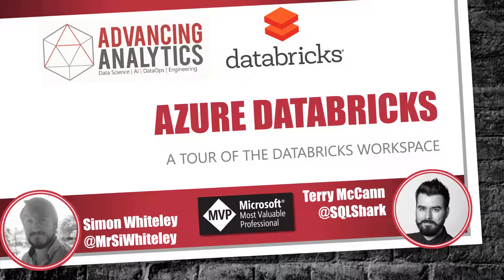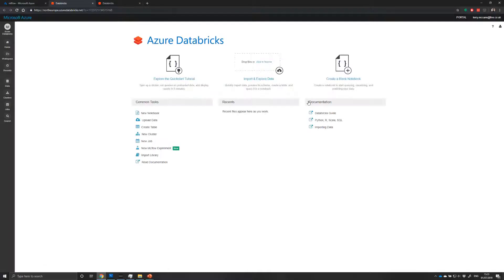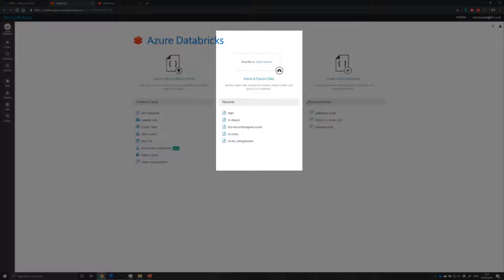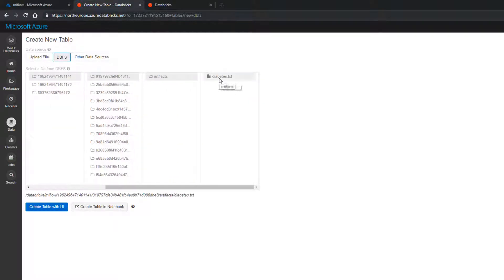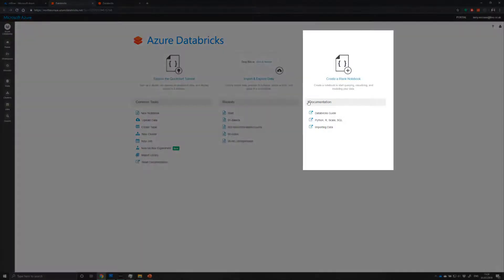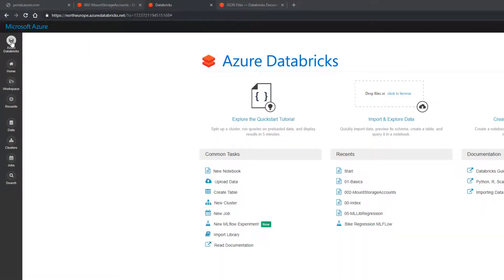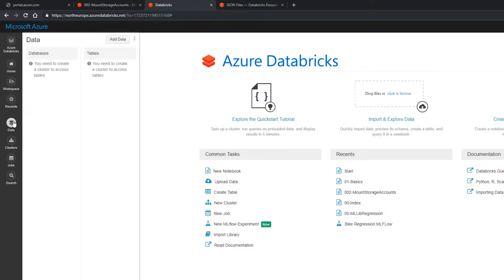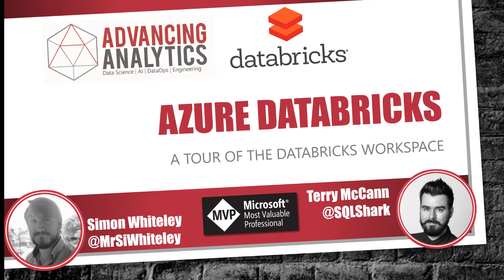A Quick Tour of the Azure Databricks Workspace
Welcome to the Month of Azure Databricks presented by Advancing Analytics. In this video Terry takes you through a tour of the Databricks workspace.